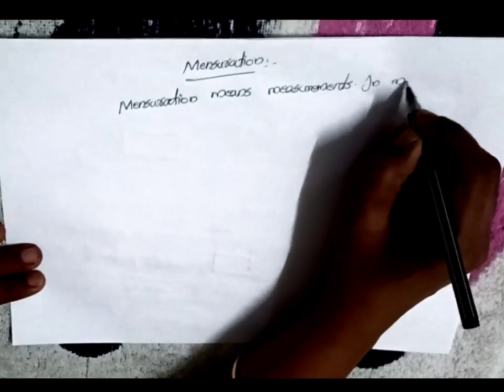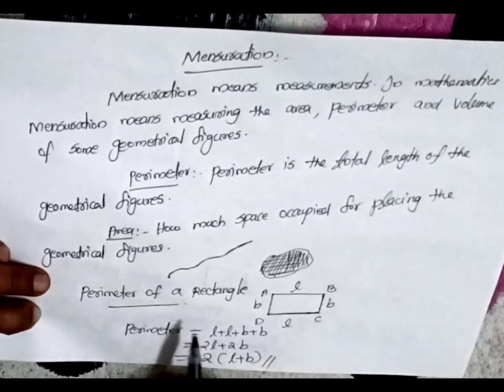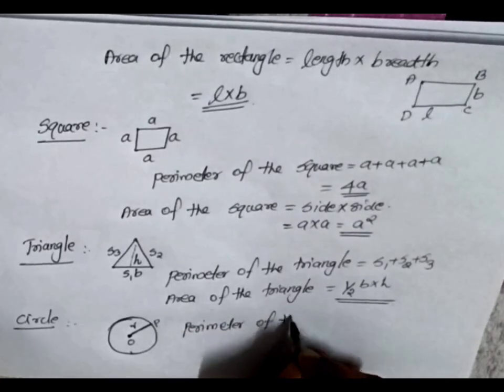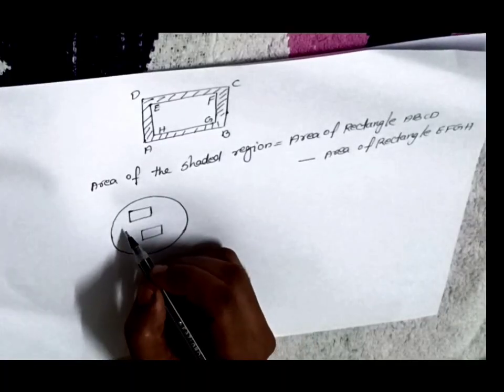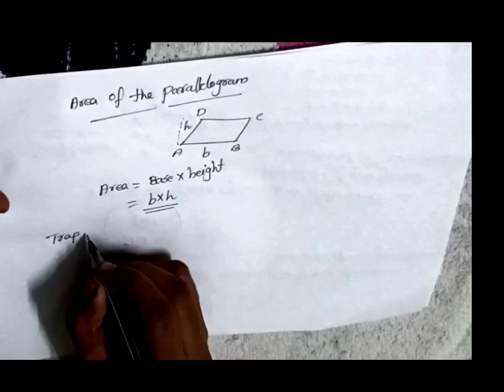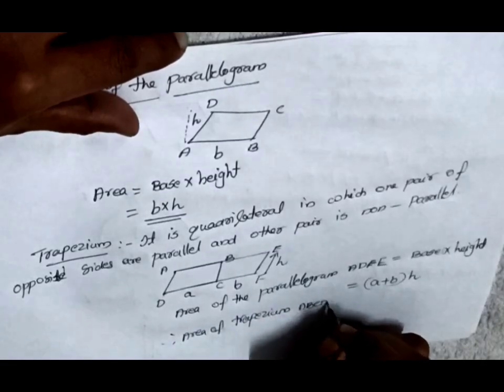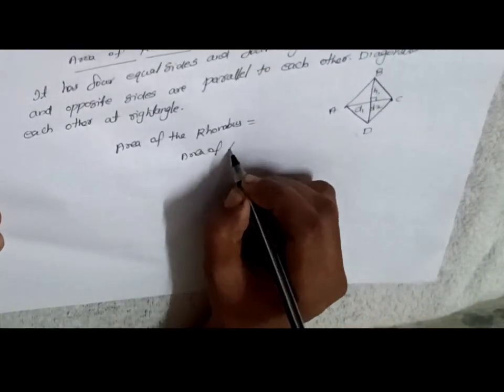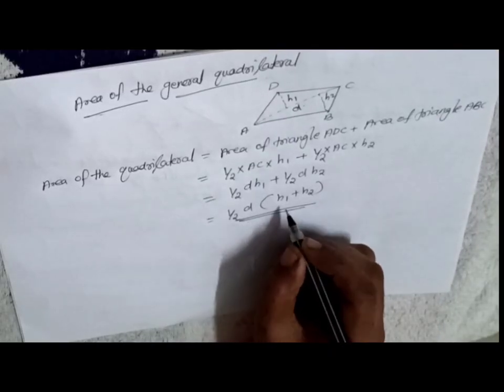Mensuration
In this video we will discuss how to find the area and perimeter of some polygon## Area of rectangle ## Area of Square ## Area of triangle ## Area of Parallelogram #Area of Trapezium ##Area of Rhombus # # Area of General quadrilateral ##.chapter 9## Grade8 ## CBSE ##